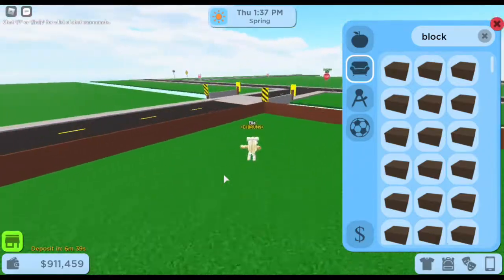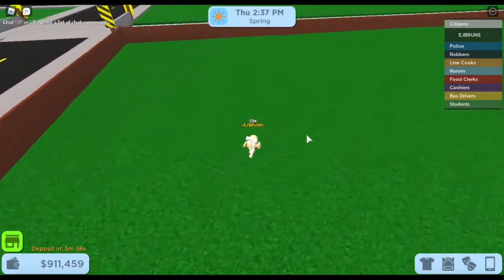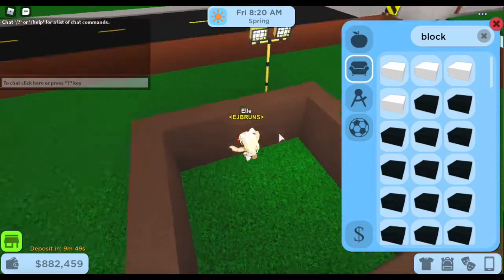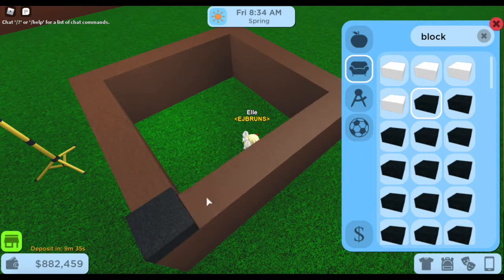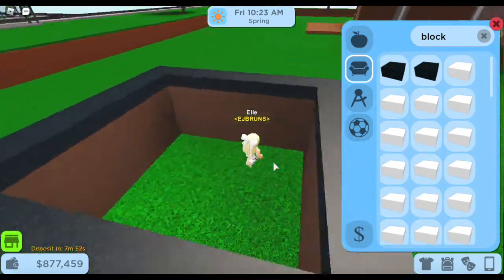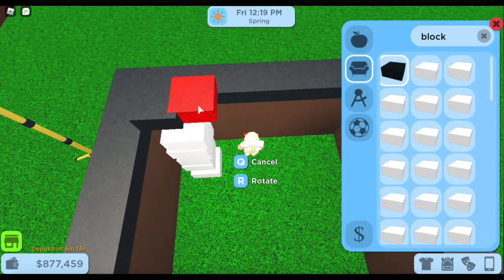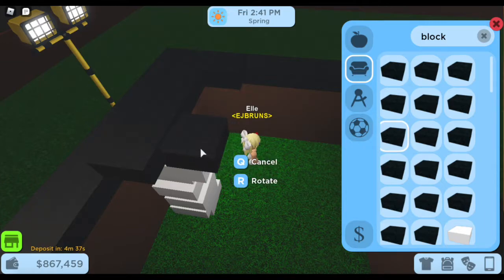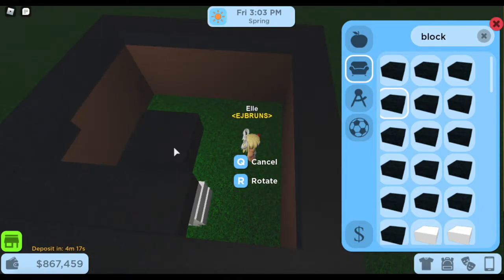RoCitizens First Ever Custom House Tour + Speedbuild!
FIRST EVER ROCITIZENS CUSTOM HOUSE

Sorry the Thumbnail is dark I am really bad at making them lol. This was a fun little project I thought of, probably a lot of people have done this. But mine probably looked the worst!!! I have an idea of another house I want to make so I hope you guys like this because I am making another one of these videos even if you don't like it.